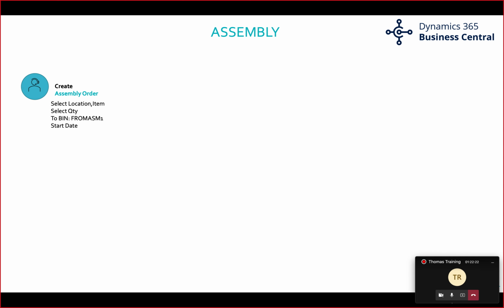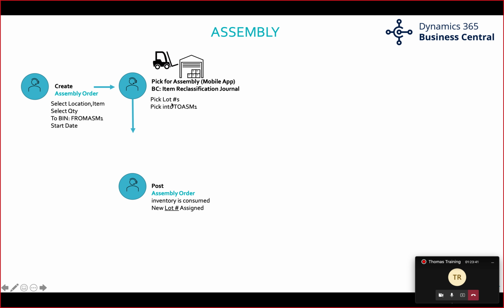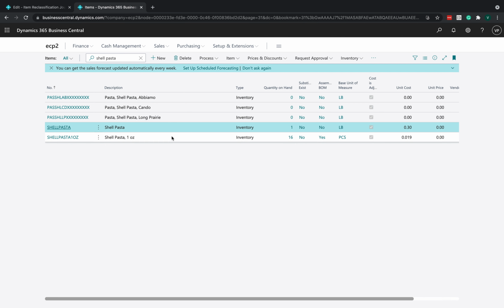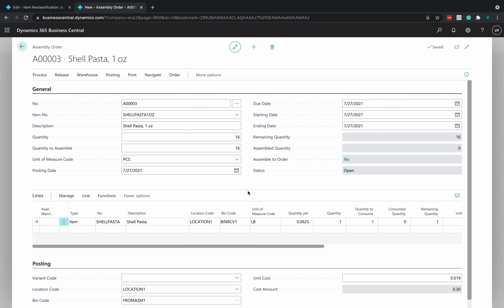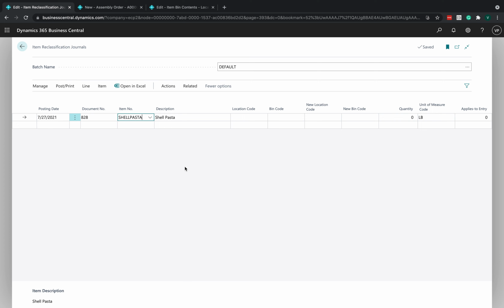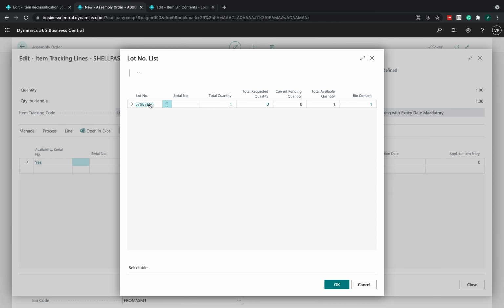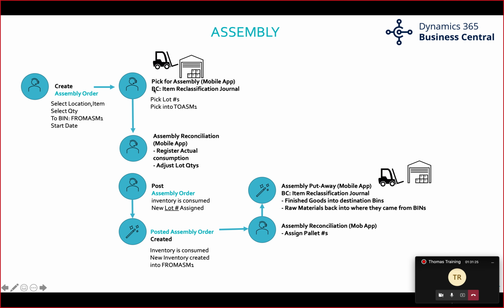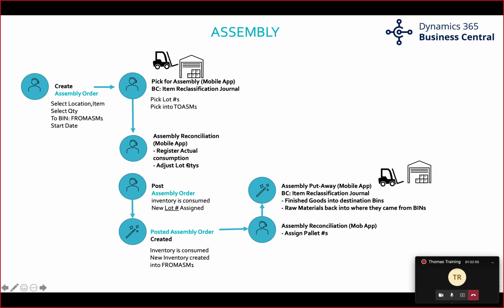Assembly Orders in Dynamics 365 Business Central for Food Co-packers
This video shows the end-to-end process for entering an Assembly order into Dynamics 365 Business Central.

This is particularly tailored for Food Co-packers and Food Manufacturers that have to track Lot Numbers and Expiration Dates for SQF or BRC compliance